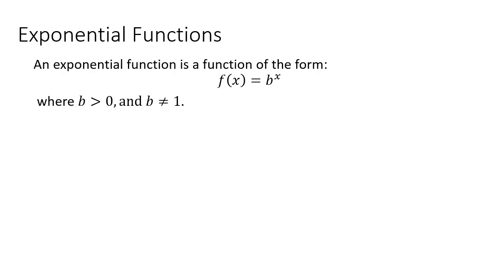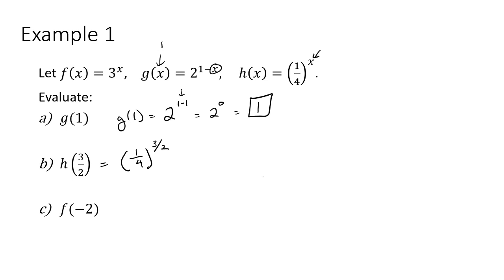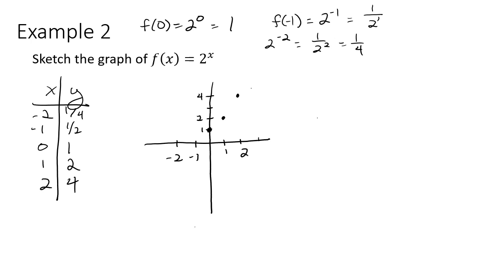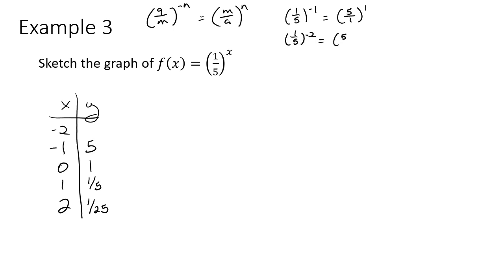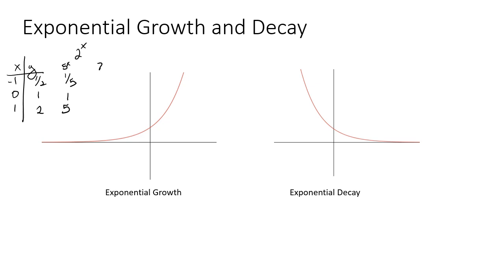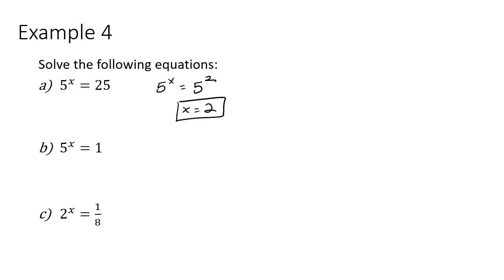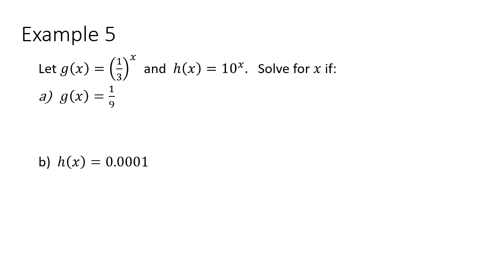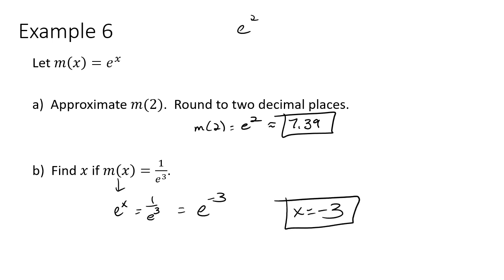Math 101 Section 4.1 Lecture (Exponential Functions)